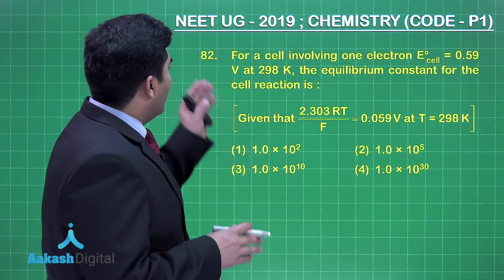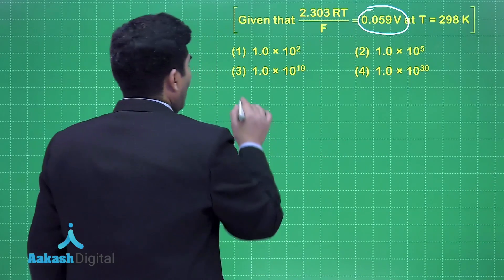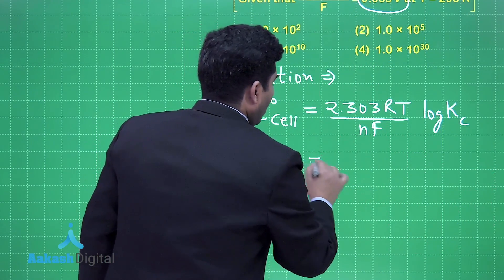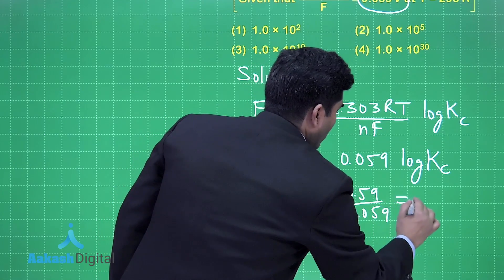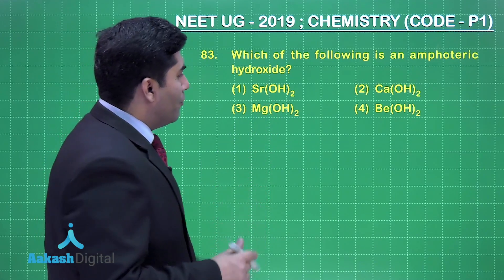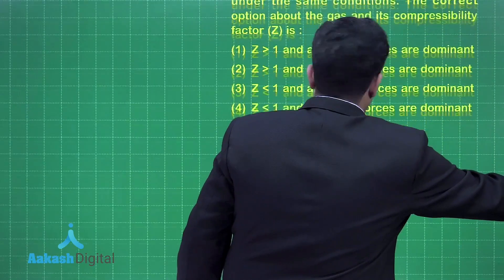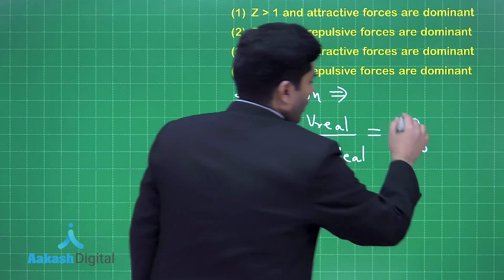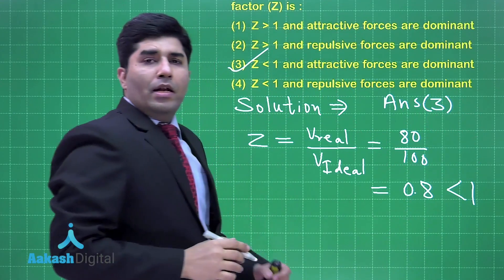NEET UG 2019 Answer Keys & Answer Solutions For Chemistry [Code P 1 Q.82 to 84] – Aakash Institute